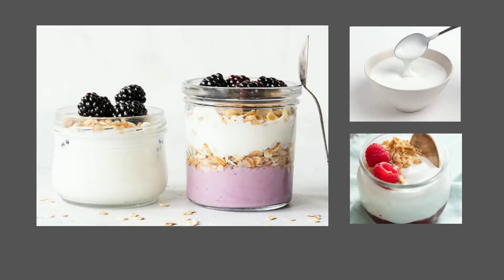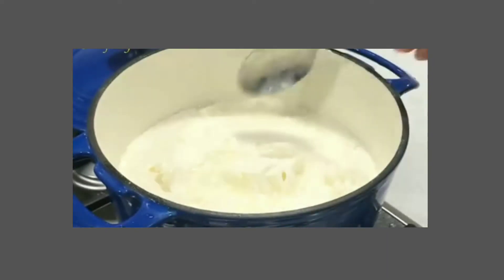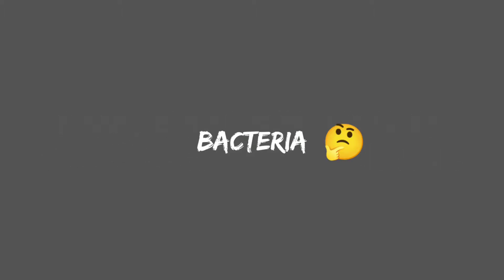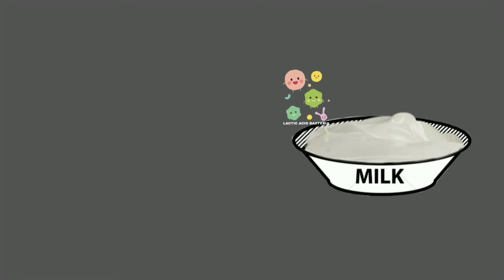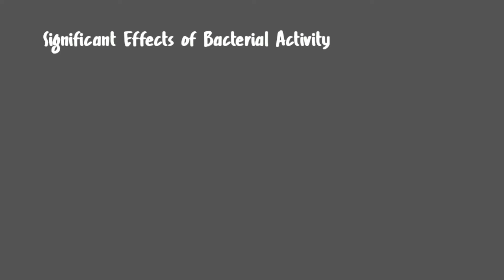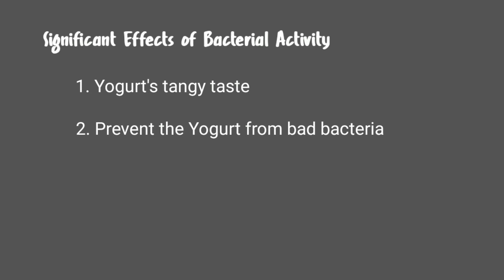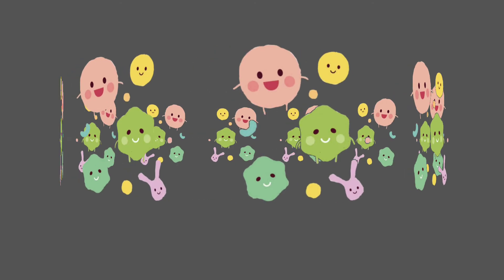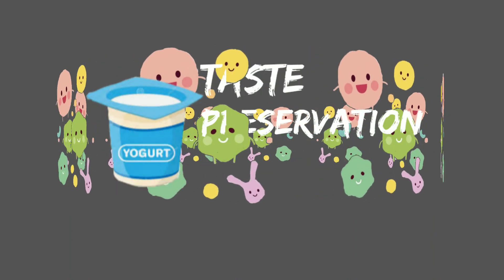Importance of Bacteria in Yogurt production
This is a simple explanation of how a specific type of Bacteria plays an important role in Yogurt production.